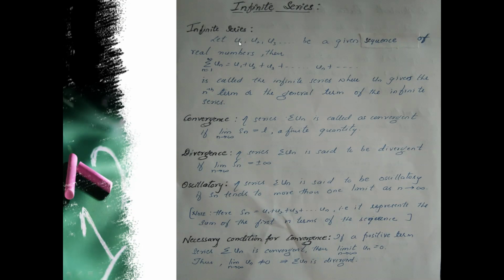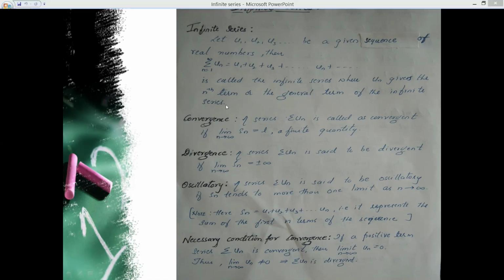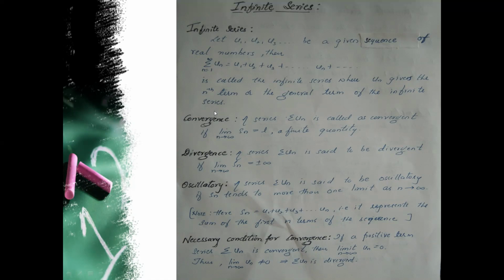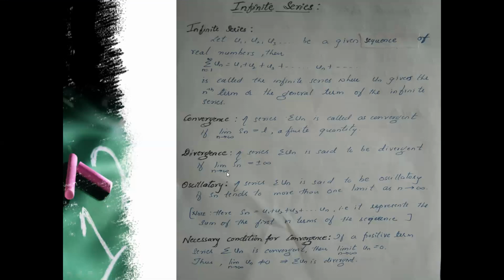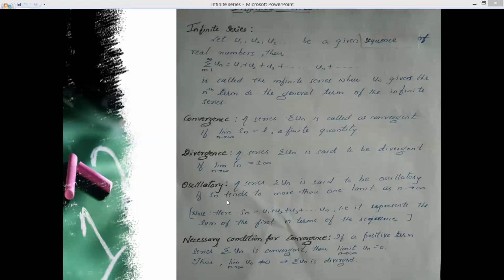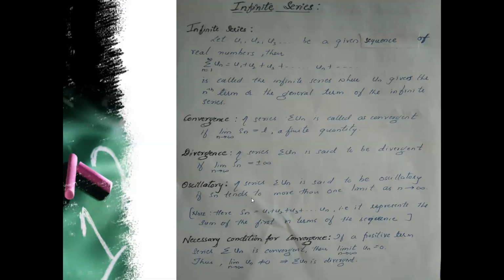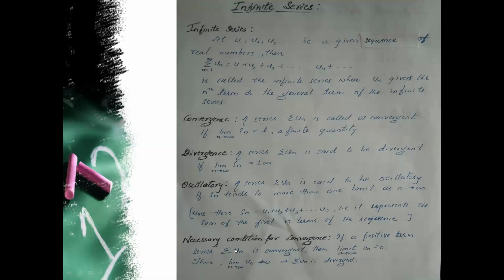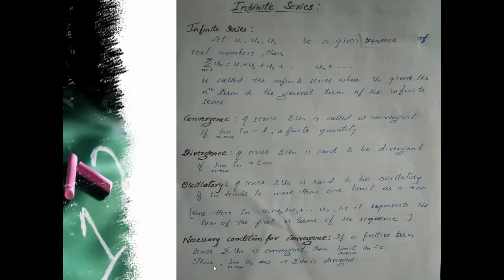Infinite series(Part 1)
In this video Infinite series and its nature is discussed.